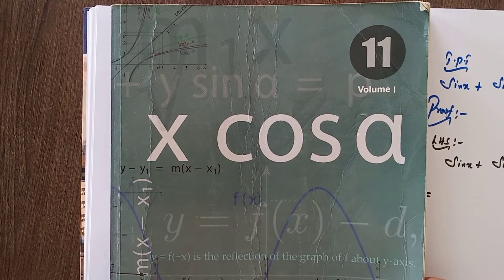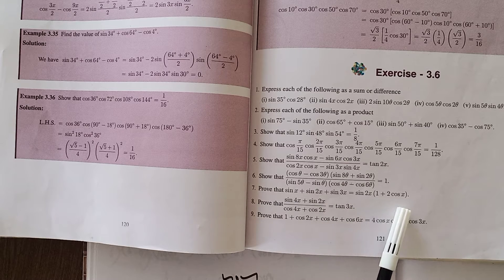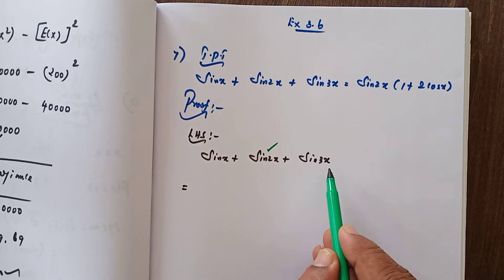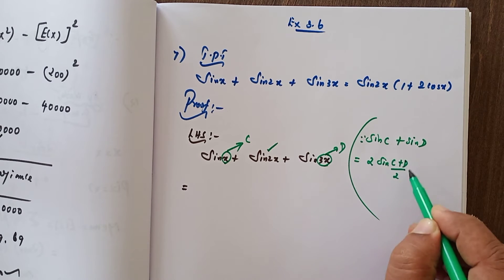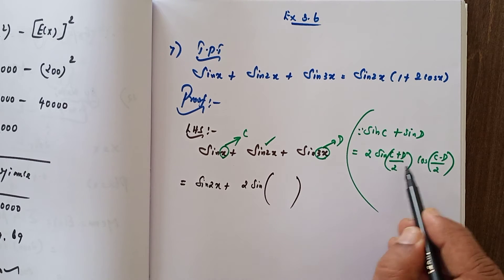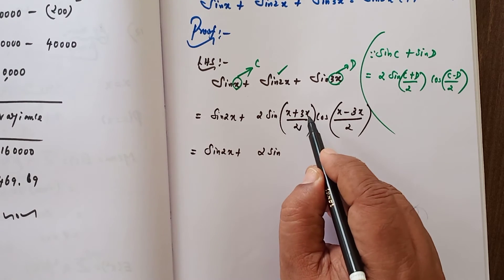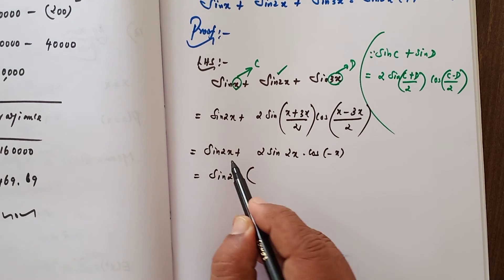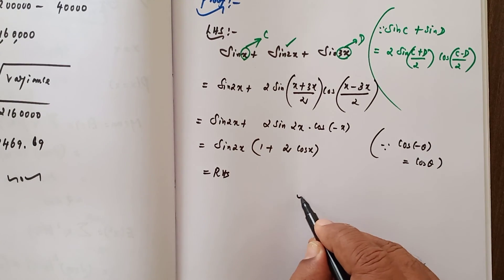11th Std. TN State Board MATHEMATICS